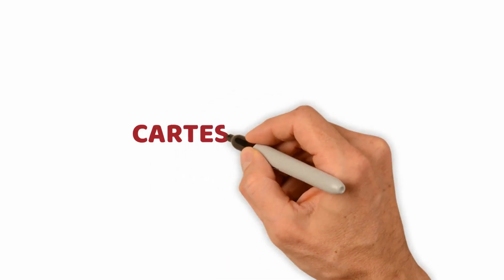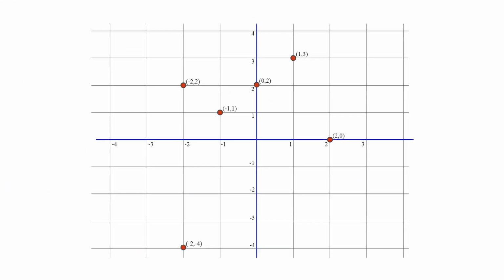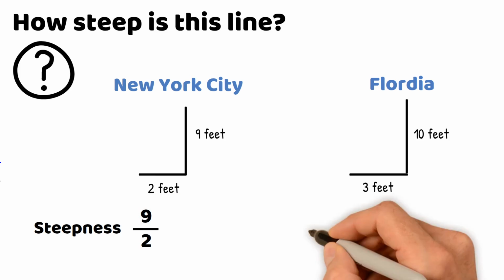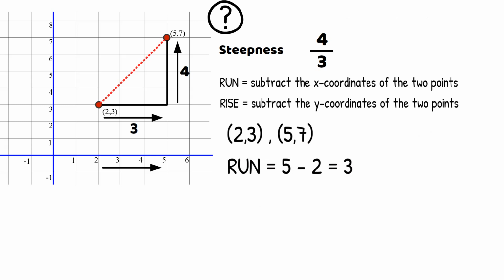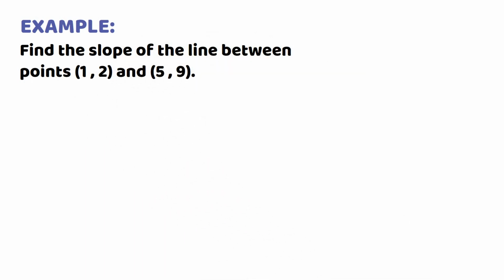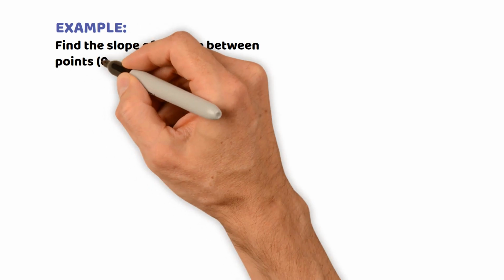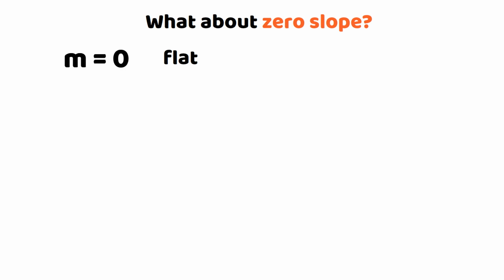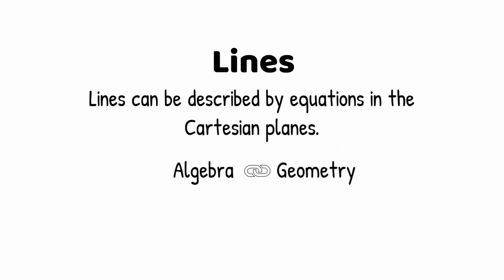Algebra Lesson 6: Graphing and Slopes